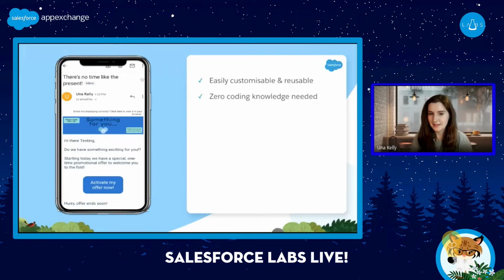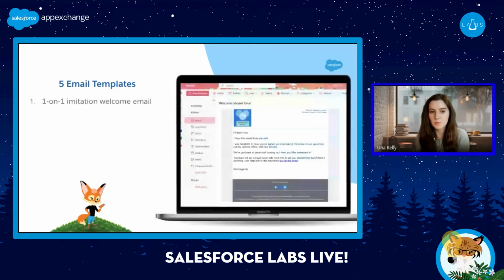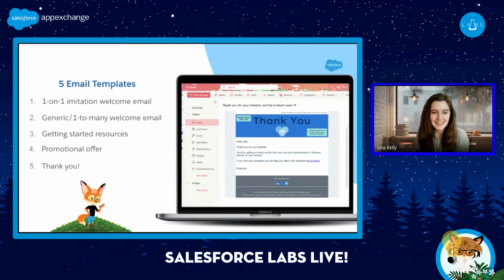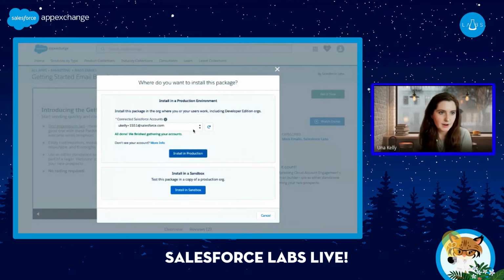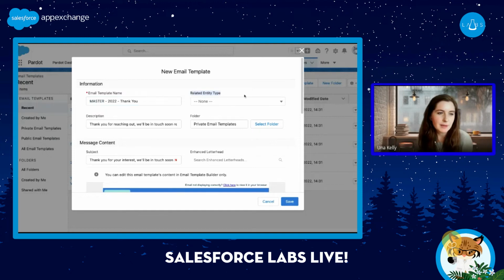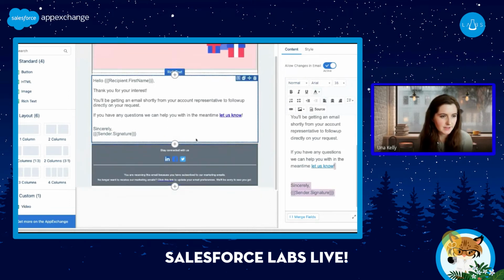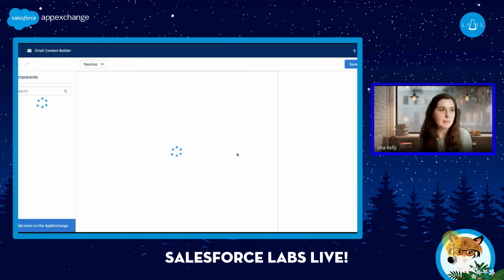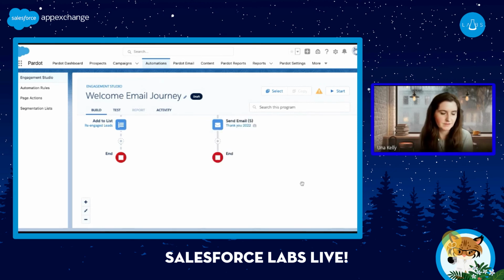Salesforce Labs Live!- Kickstart your Own Email Marketing Strategy with AppExchange (Episode 2)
Hello Trailblazers!

We're back with another episode of Salesforce Labs Live!
Are you interested in reaching out to leads, prospects, and customers through email?

This session will provide you with an overview of Salesforce Pardot/Marketing Cloud Account Engagement, and how you can use  the Getting Started Email Bundle on AppExchange  to launch
 your own email campaign, and explore these pre-made templates to help you get started fast.

This package includes various customizable email marketing templates, such as

- A Welcome Email
-A Getting Started/Resource Hub
- A Newsletter Email
-A Promotional Offer Email
-A Thank You Email